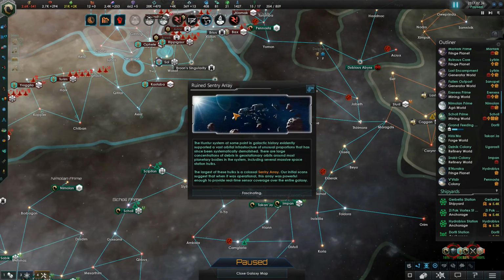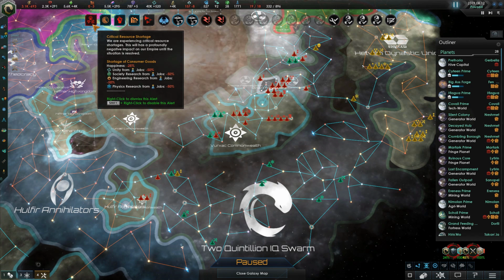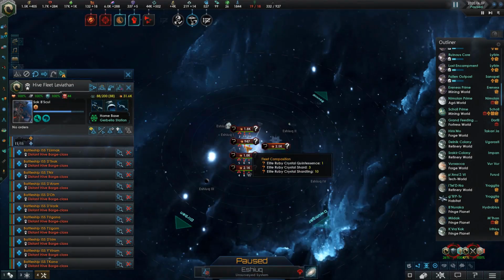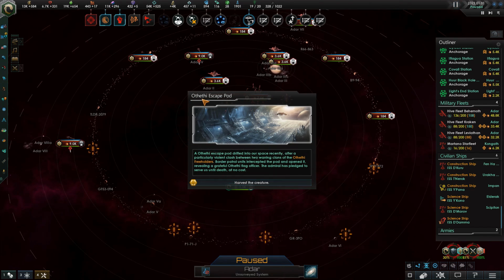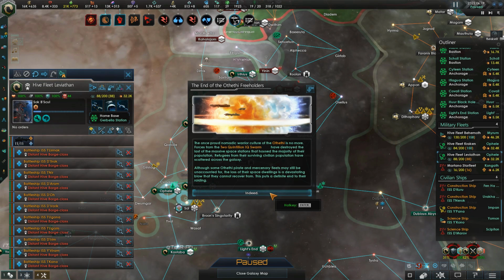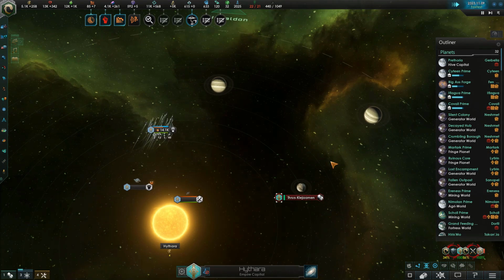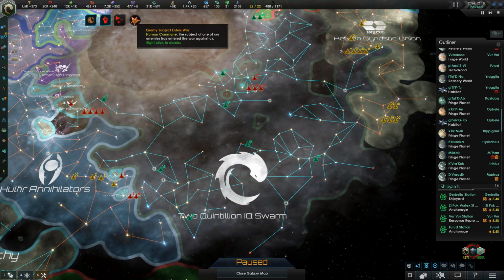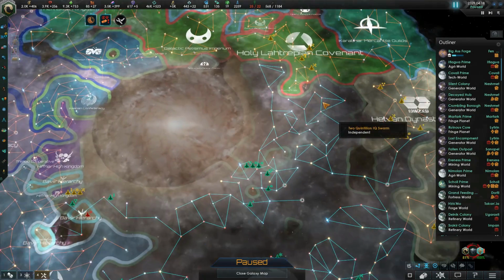Stable Purge-Based Economy | S6E8 | Stellaris 2.2.3 G-Admiral Tall Swarm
The end is nigh.

United we Stand. The Divided we Purge.
You know it's tough when every other Empire is considered "Overwhelming" on day 1.

---Want to learn more about Stellaris?---

***TWEAKED SETTINGS***
-Galaxy Size/Shape: Medium/Spiral (2 Arms)
-AI/Advanced AI Empires: 18/18
-Difficulty: Grand Admiral
-Scaling Difficulty: OFF
-AI Aggressiveness: High
-Mid/Endgame Start Year: 2300/2350

***EXPANSIONS AND DLC's***
-CRUCIAL: Utopia
-Nice to have: Leviathans, Synthetic Dawn, Apocalypse, Distant Stars, and Mega Corp

***MODS***
-BALANCE: Glavius's Ultimate AI for 2.2.3
-CONVENIENCE: No Edge Scroll 2.0 and SpeedDial
-VISUAL: Beautiful Universe v2.0, Dark UI, Dark UI - Blue Buttons, Pinwheel Galaxy, Epic Explosions, Expanded Colors, Diverse Rooms
-MISC: More Insults

Stellaris Le Guin v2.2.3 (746c)